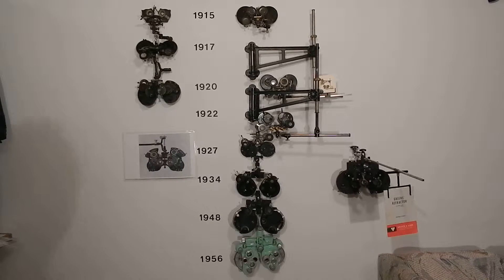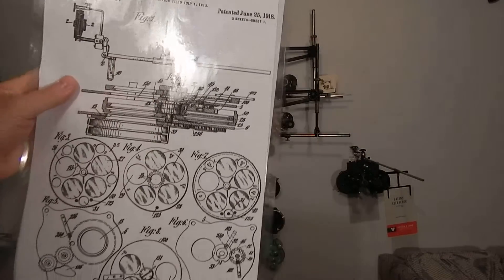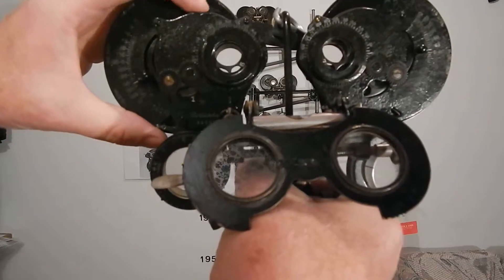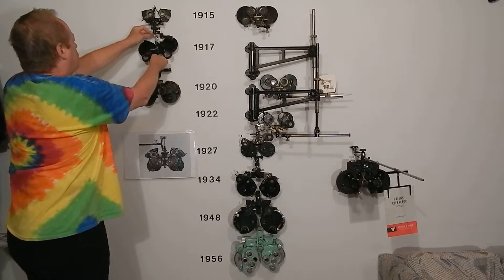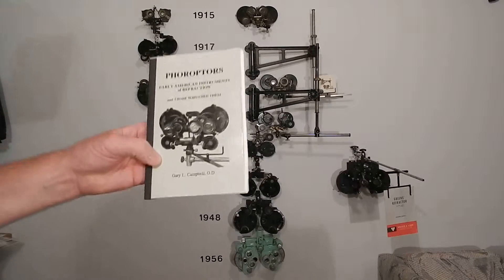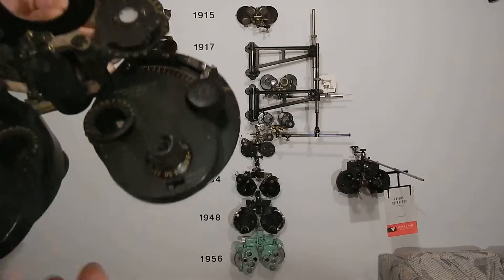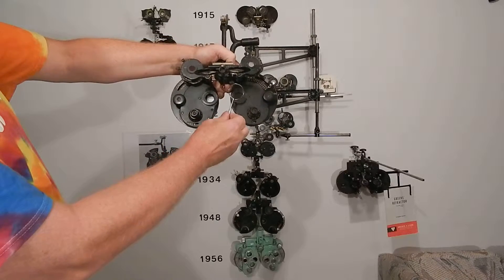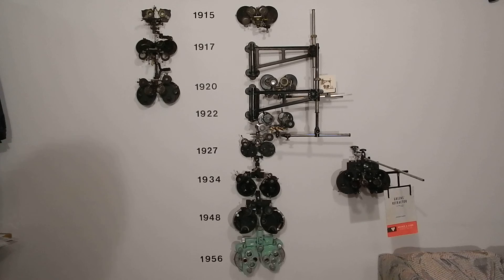History of the Phoroptor Part 2 - The Shigon, Woolf, Genothalmic, BRU.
Nathan Shigon's Ski-Optometer of 1915 led to the Woolf Ski-Optometer of 1917, the Genothalmic Refractor of 1920, and the British Refracting Unit of the 1930s.